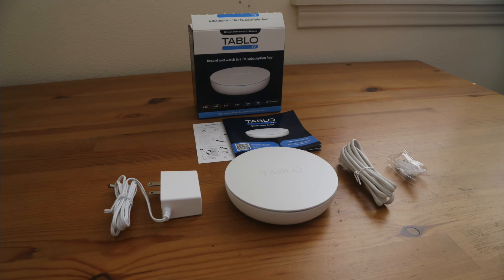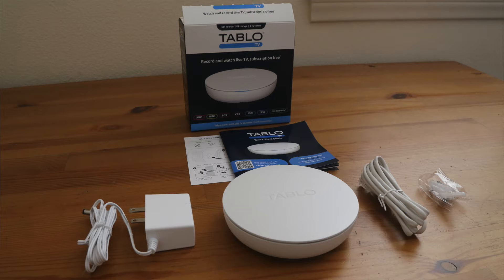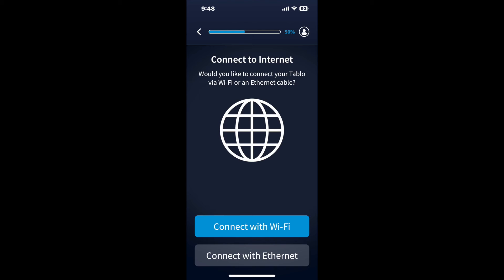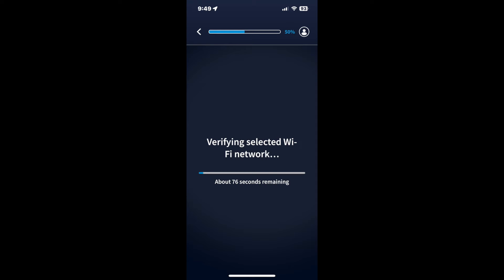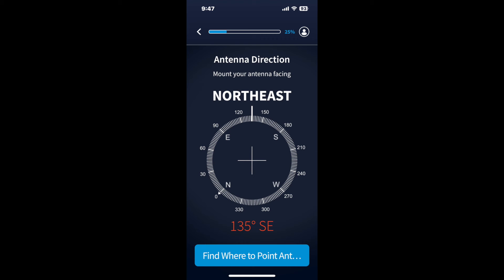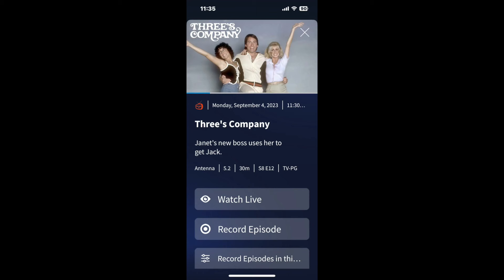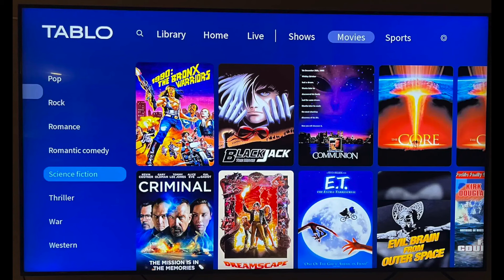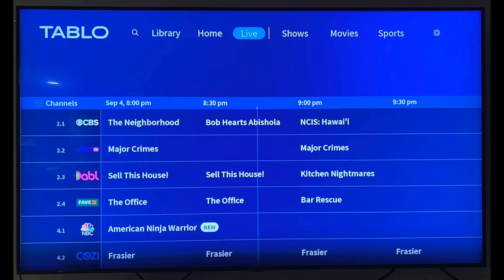Tablo Generation 4 DVR Full Review - My New #1 Pick!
See why the Gen 4 Tablo DVR is my pick for the best DVR for most people.

If you want a DVR that doesn't require internet access, check out this one: